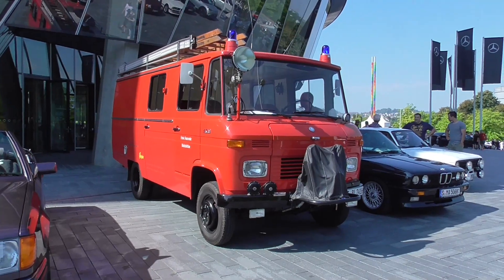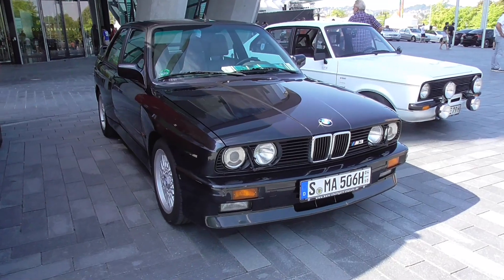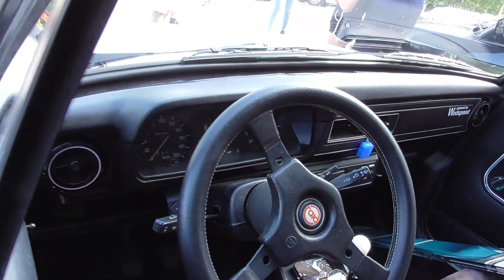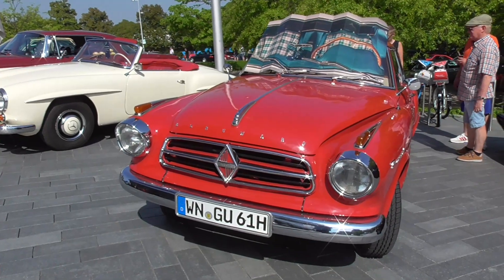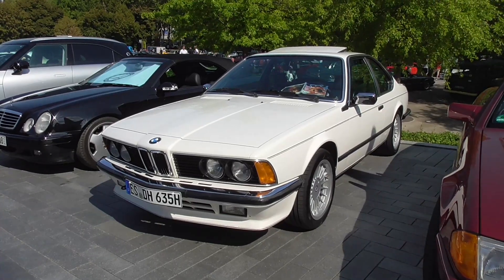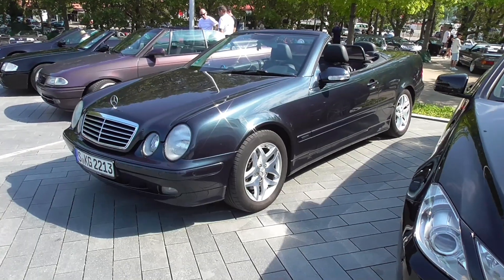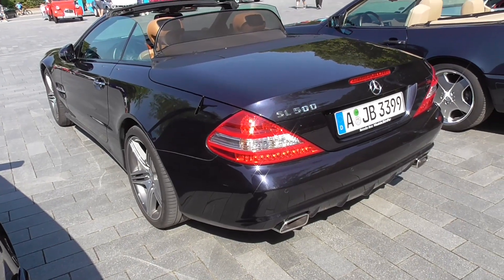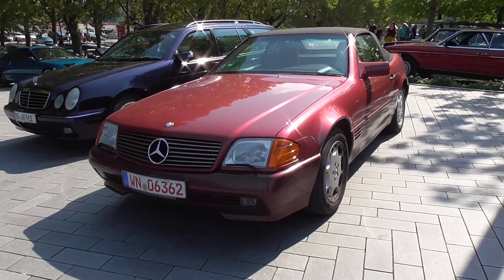🚘 Classics & Coffee MB Museum Stuttgart ⛔️ 20.08.2023 🚦 Teil 2/8 🚗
🇬🇧 At August 20th, 2023 I was visiting once again the Classics & Coffee 2023 in front of the Mercedes-Benz Museum in Stuttgart (Germany). This classic car show is happening on all Sundays during the warm weather season from around middle of April to middle of Octobre.

🇩🇪 Am 20. August 2023 habe ich erneut das Classics & Coffee in 2023 auf dem Museumshügel des Mercedes-Benz Museum besucht. Dieser Oldtimer- & Youngtimertreff findet fast jeden Sonntag ab etwa Mitte April bis etwa Mitte Oktober statt. Ich stehe mit dem Veranstalter in keiner Verbindung - ich erstelle das alles als rein privates Hobby.

00:00 intro
00:13 Mercedes-Benz L 408 LF 8-TS fire truck
01:58 BMW M3 (E31)
02:35 Ford Escort Mk2 1300 Sport
03:04 Mercedes-Benz SEC (C126)
04:49 Borgward Isabella Coupé
05:45 Mercedes-Benz 190 SL (W121 B II)
05:52 Mercedes-Benz 280 SE (W108)
06:02 Mercedes-Benz SL Roadster (R129)
06:19 Mercedes-Benz 280 SE (W108)
06:27 Opel Astra F Cabriolet
07:19 Mercedes-Benz SL Roadster (R129)
07:23 BMW 635 CSi (E24)
07:31 Mercedes-Benz CLK (A208)
07:39 Smart #1 Premium
07:58 Mercedes-Benz SEC/S-class Coupé/CL (C140)
08:10 Mercedes-Benz CL 600 (C216)
08:34 Mercedes-Benz E-class Cabriolet (A207)
09:13 Mercedes-Benz CLK (A208)
09:44 Opel Astra F Cabriolet
09:50 Mercedes-Benz SL 600 (R129)
10:58 Mercedes-Benz SL 500 (R230)
11:17 Mercedes-Benz SL 320 (R129)
11:26 Mercedes-Benz SLK (R170)
12:15 Mercedes-Benz SL 320 (R129)
12:26 Mercedes-Benz SL 500 (R230)
12:35 Mercedes-Benz SL 600 (R129)
12:40 Mercedes-Benz 500 SL (R129)
12:54 Mercedes-Benz E-class T-model (S210)
13:24 Mercedes-Benz 500 SL (R129)
13:30 Mercedes-Benz SLK (R170)
13:34 Mercedes-Benz SL 320 (R129)
13:37 Mercedes-Benz SL 500 (R230)
13:39 Mercedes SL 600, Opel Astra F Cabrio, Mercedes CLK, E-class, CL